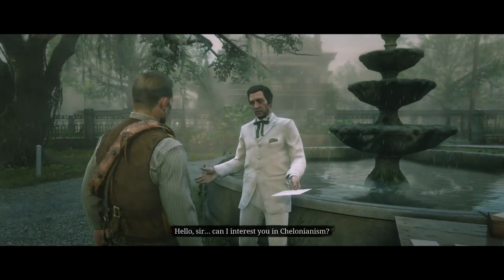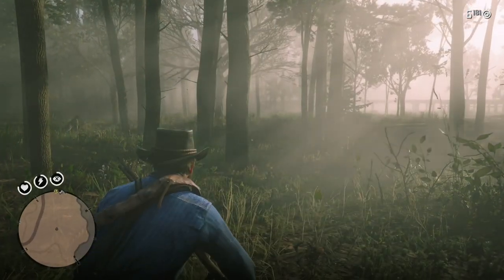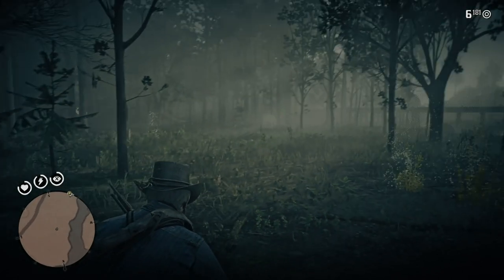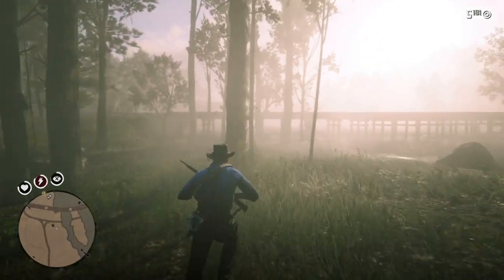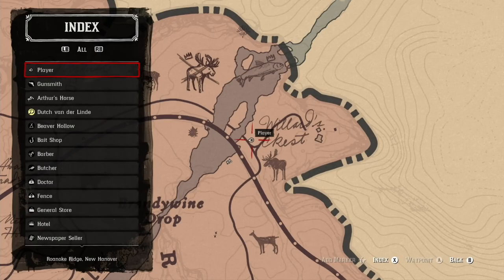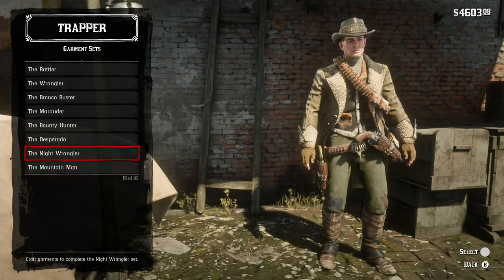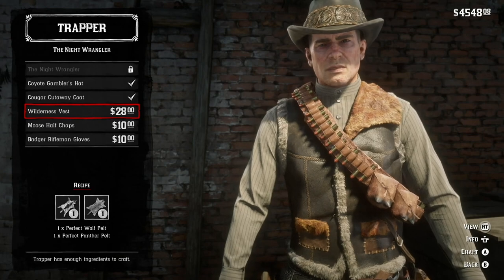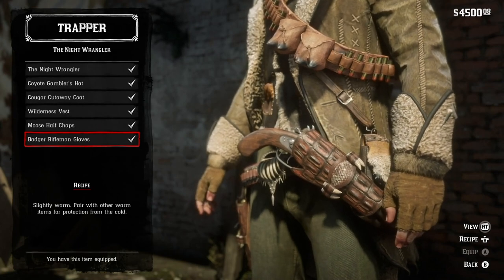Red Dead Redemption 2: The Night Wrangler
This is one of the last garment sets Arthur can complete, before John opens up the west.